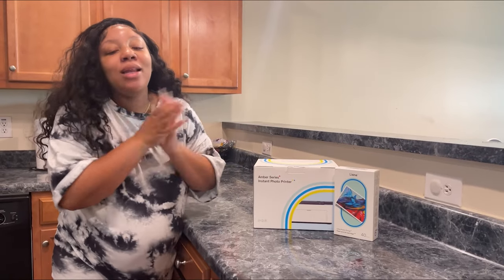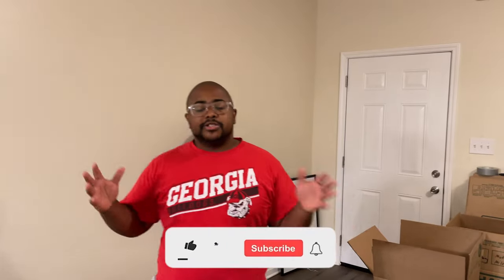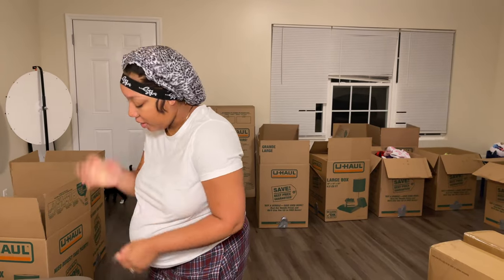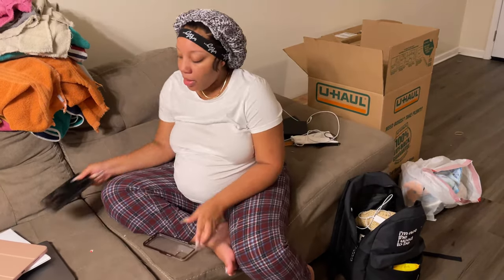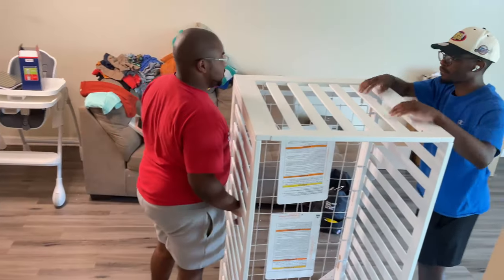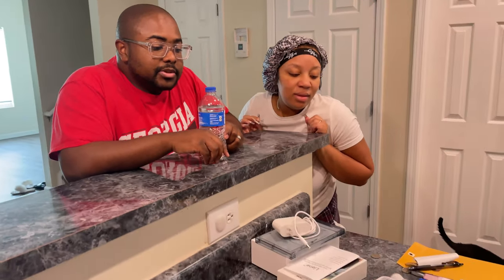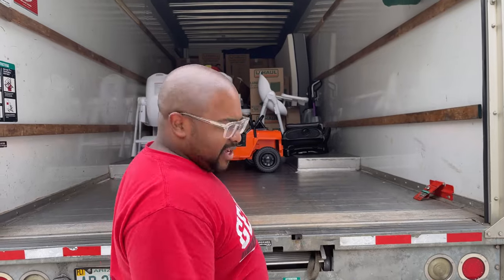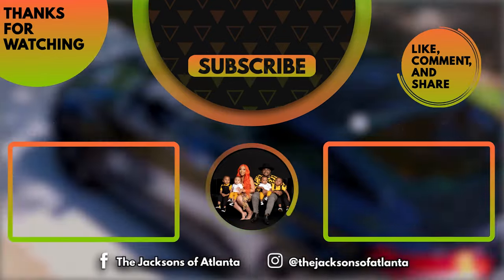WE'RE FINALLY MOVING..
Whew! We're finally moving into our NEW HOME! 🥲 Bittersweet!

It's literally a best meaningful gift for birthdays and holidays for any beloved one!

# photoprinter # lienephotoprinter # portableprinter # lieneprintern

Order MaHogany’s New Book, I'm Not the Girl I Used to Be

This content is property of THE JACKSONS OF ATLANTA ENTERPRISES, LLC and is not allowed to be repurposed or reused without written consent from THE JACKSONS OF ATLANTA ENTERPRISES, LLC.

Disregard: the jackson twins, the jacksons of Atlanta, pregnant with twins again, Justin & MaHogany, pregnant with twins, twins twice, how to have twins, how to conceive twins, 2020, 2019, 2021, 2022, 2023, 2024, 2025, vlogs, parenthood situations, pregnancy, twin live birth pregnancy, relationship advice, inspirational videos, reality shows, funniest, entertaining pranks, challenges, family, family vloggers, vlog, couple, prank, challenge, husband, wife, girlfriend, boyfriend, kids, family friendly, we're moving, moving, building, building a house, new home build, new buyer tips, new land, real estate, real estate investing, the prince family new house, the royalty family, new house, faze rug, new home, new house tour, Georgia home tour, atlanta home tour, new construction house tour, home tour 2022, house tour 2022, we're finally moving, the jacksons of atlanta new house, twin pregnancy 2022, pregnant with twins 2022, third set of twins, viral, trending, tik tok